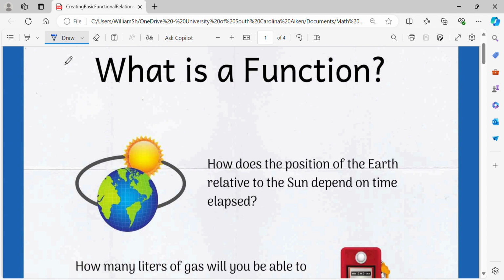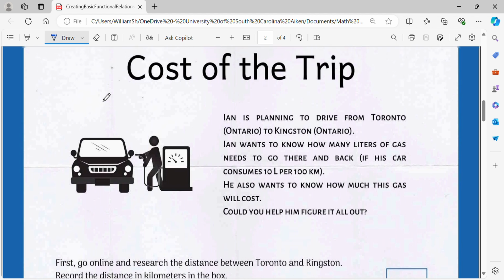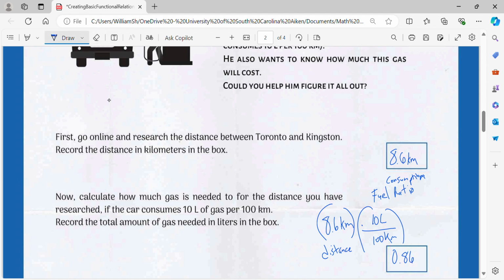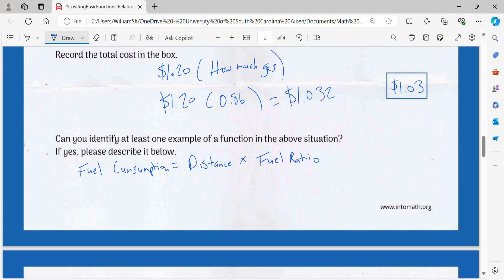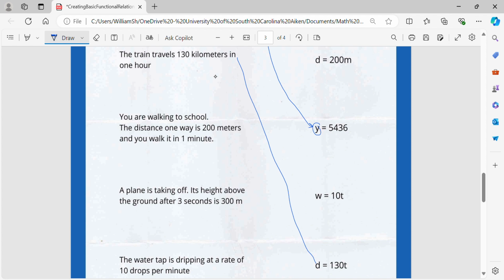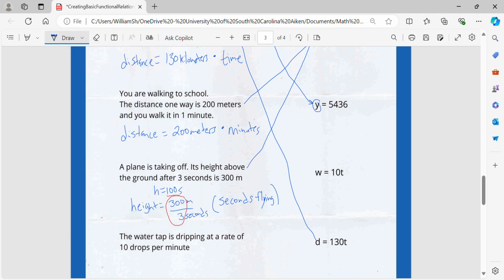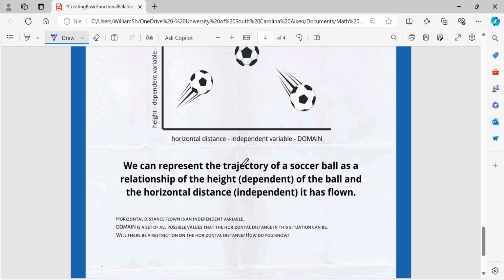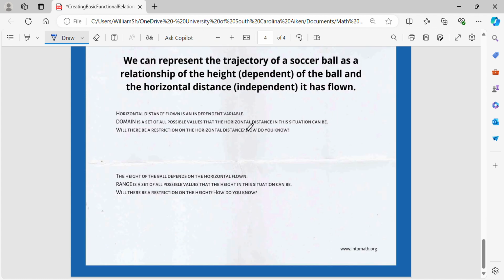Creating Basic Functional Relationships